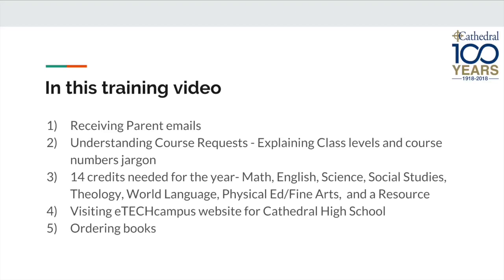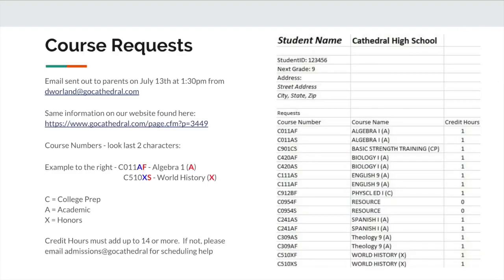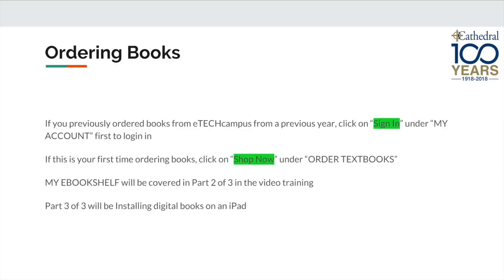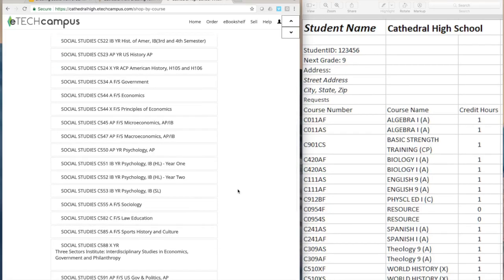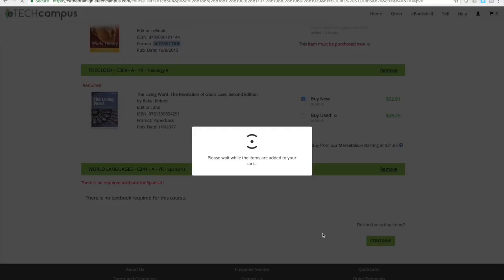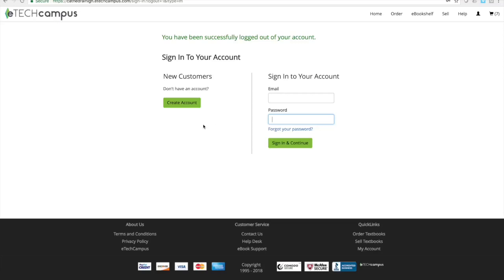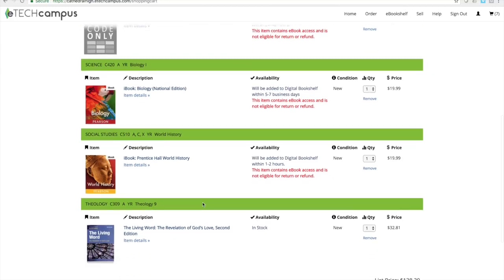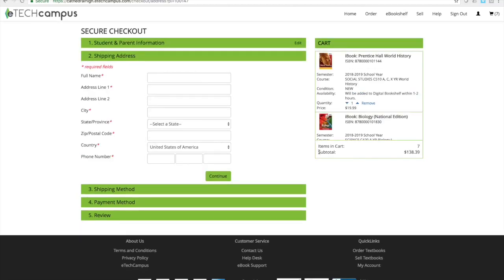Ordering Books Through eTECHcampus For Cathedral